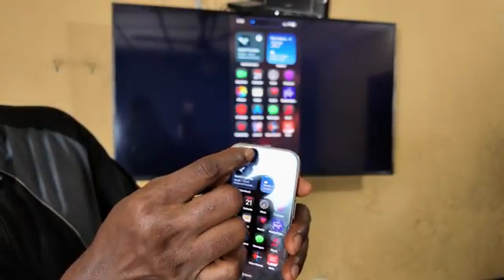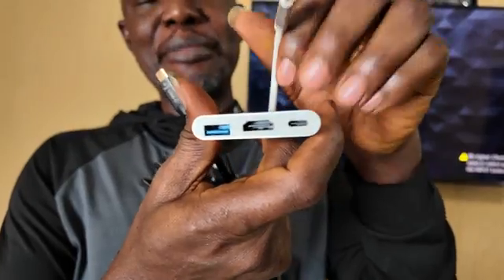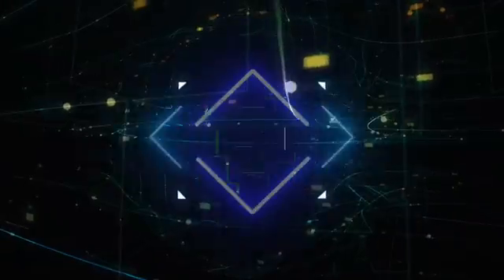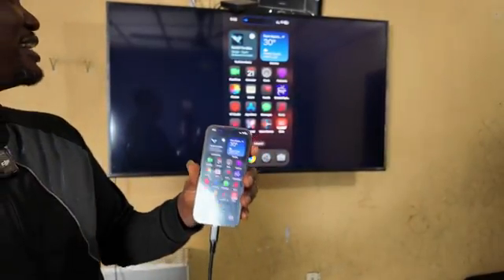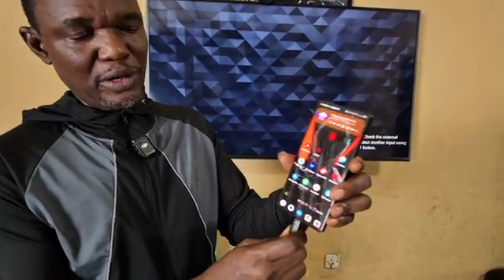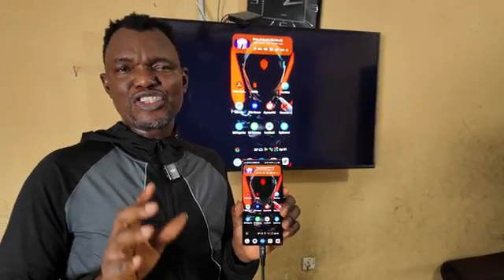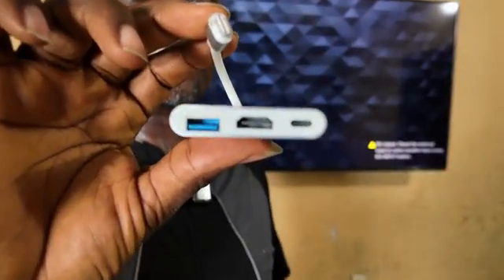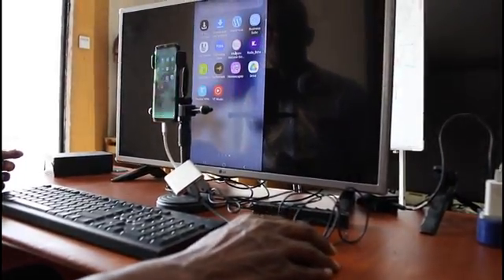How To Access Files In Any Smartphones With Broken Screen!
Is your phone's broken screen holding you back from accessing important data? Learn how to fix your smartphone screen to regain control over your files and contacts. This tutorial will guide you through a step-by-step process to repair your phone's display, helping you to retrieve your precious data and get back to normal. Don't let a cracked screen hold you back - fix it now and access your files today!

BUY USB-C TO HDMI ADAPTERS FOR ANDROID/IOS/IPAD:
USB-C to HDMI Dock Hub - compatible with Macbook, HP Zbook, Samsung S8 - S22 Dex, Huawei P20 - P50, Xiaomi Mi TV (Use Smart Depot Special Discount Code : HTDITIBAHXTS, USD5.00 off, PST 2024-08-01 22:50:00 ~ 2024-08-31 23:59:59)

Type C to Dual HDMI-Compatible USB 3.0 PD Converter 4 in 1 USB C Dock Station Hub 4K Adapter Cable For Android Phones, Macbook, Laptop, TV

USB-C to HDMI/VGA/USB-C Dock Hub - compatible with Macbook, HP Zbook, Samsung S8 - S22 Dex, Huawei P20 - P50, Xiaomi Mi TV
Gears I use:

32-bit Float Internal Recording 250m Range Microphone

187cm/73.6in Tall Zomei Aluminum Alloy Portable Tripod

Tik-Tok: @smartdepottech